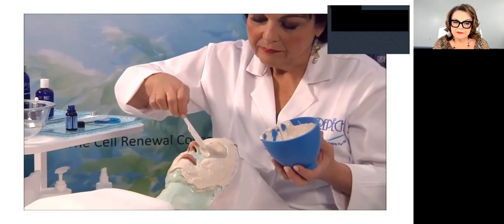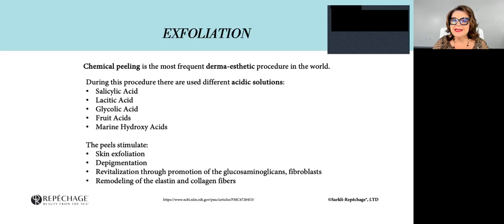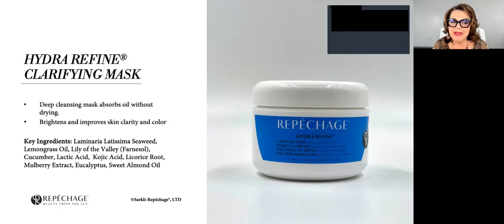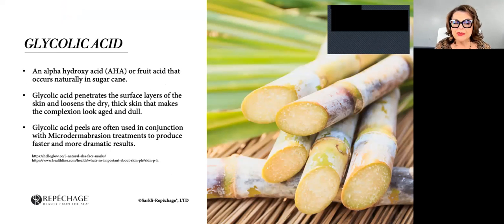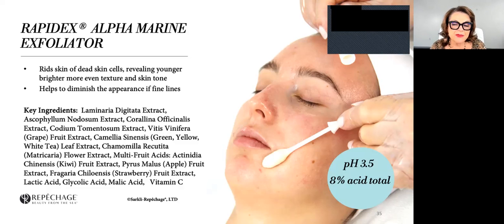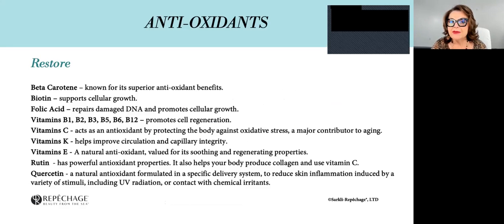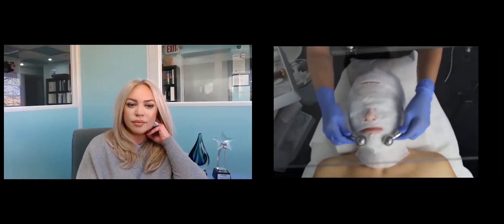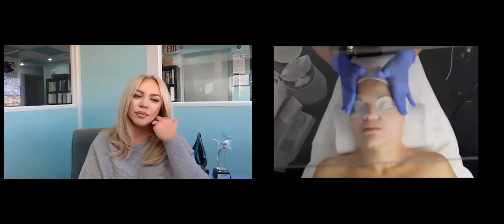All About Peels for Luminous Holiday Skin